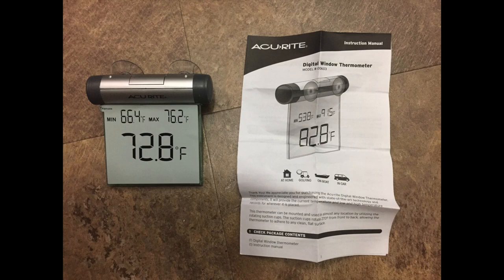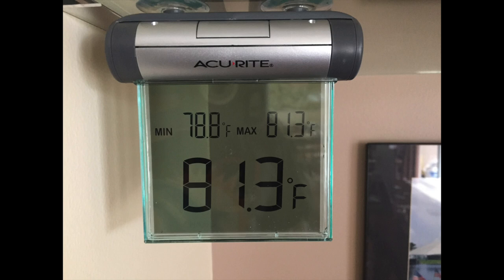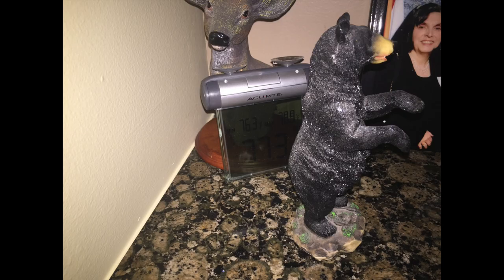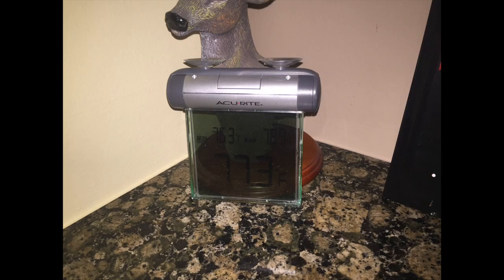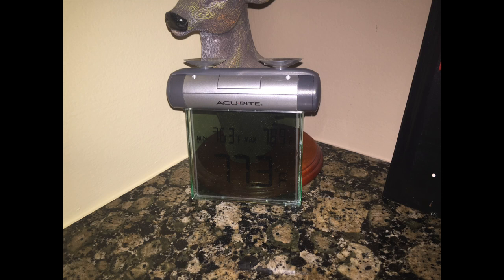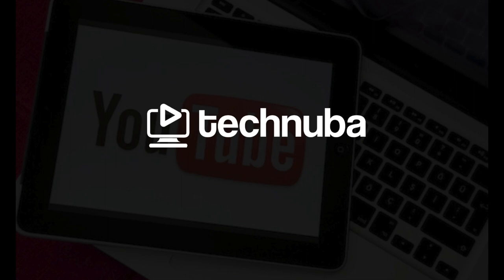AcuRite 00603A1 Digital Window Thermometer